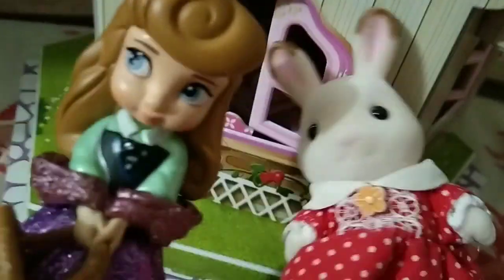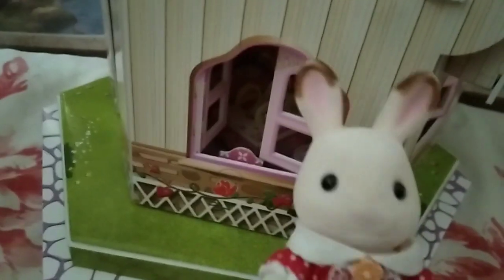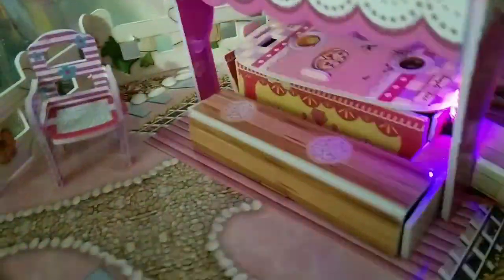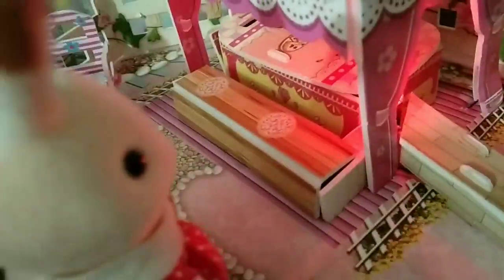Diy miniature doll house kit|furniture miniature cardboard house double store modern residential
Miniature_wood_house_tutorial for_kids_enjoy